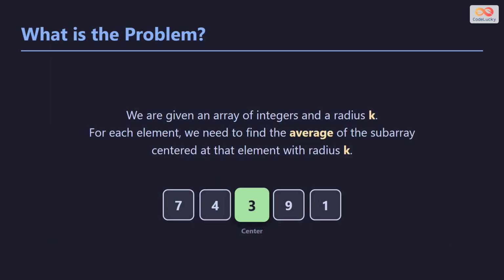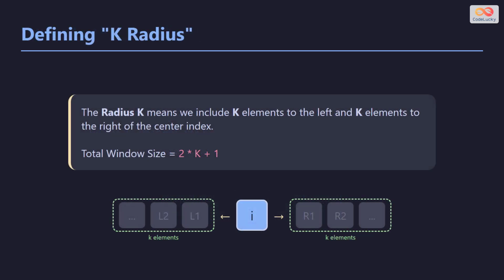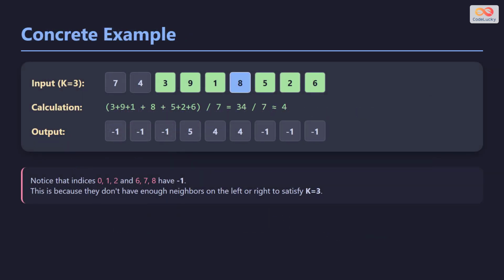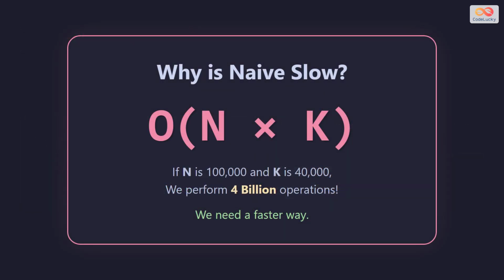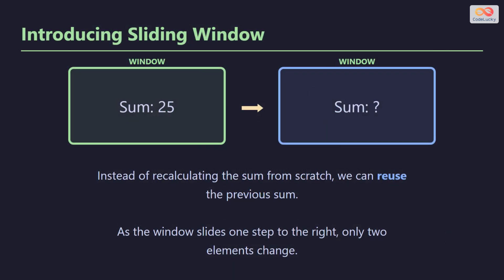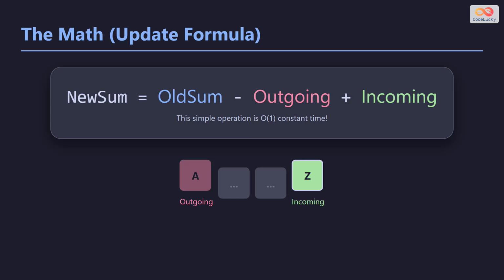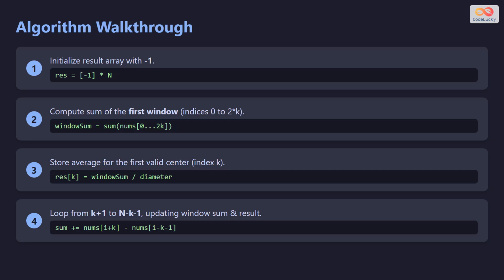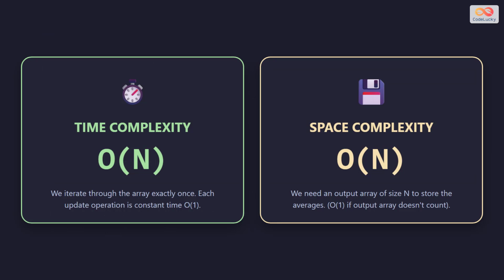K Radius Subarray Averages - LeetCode Sliding Window Solution Explained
Learn how to solve the K Radius Subarray Averages problem using the Sliding Window technique! 🚀

In this video, we break down the problem statement, visualize the concept of a 'radius' in an array, and explain why the naive O(N*K) approach causes Time Limit Exceeded errors. We then derive the optimal O(N) solution using a fixed-size sliding window.

Whether you are preparing for coding interviews or just learning algorithms, this visual guide will help you understand how to optimize subarray calculations efficiently.

Topics covered:
🔹 Understanding the 'K Radius' constraint
🔹 Why nested loops fail for large inputs
🔹 Implementing the Sliding Window pattern
🔹 Handling array boundary conditions

Chapters:
00:00 - K Radius Subarray Averages
00:16 - What is the Problem?
00:35 - Defining K Radius
00:57 - Concrete Example
01:20 - The Naive Approach
01:40 - Why is Naive Slow?
02:00 - Introducing Sliding Window
02:18 - The Math (Update Formula)
02:37 - Boundary Conditions
02:54 - Algorithm Walkthrough
03:14 - Complexity Analysis
03:30 - Summary & Key Takeaways
03:51 - Outro